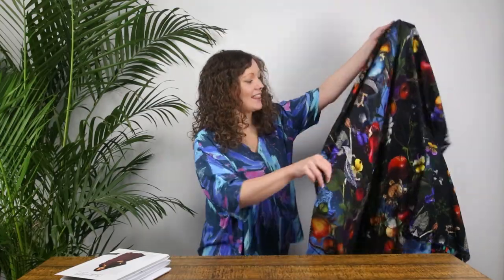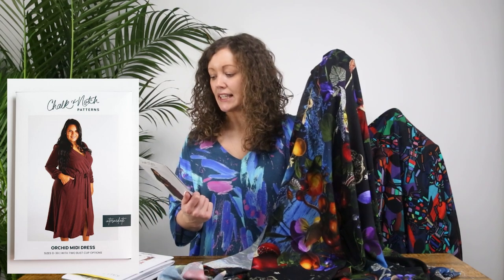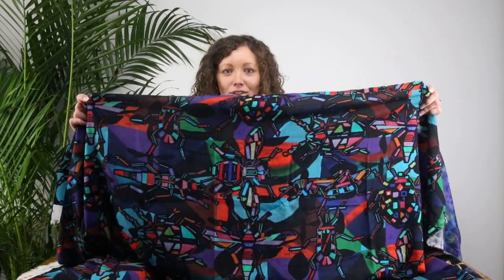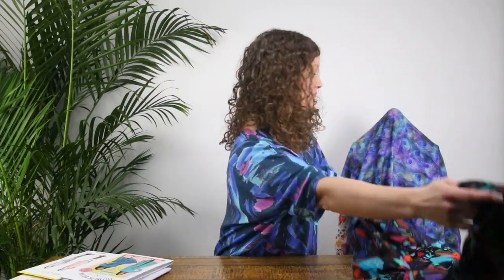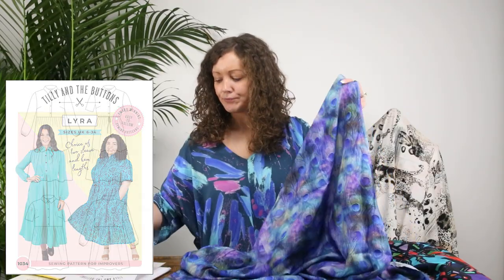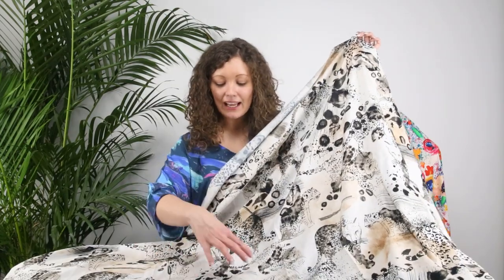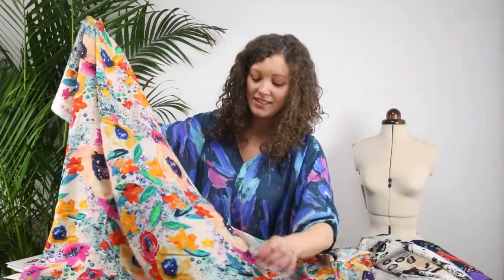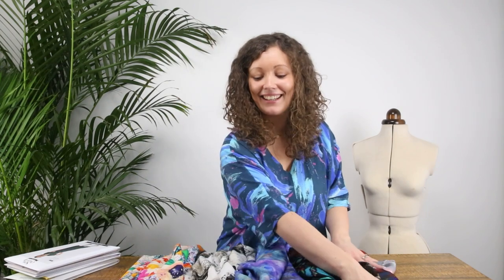Top 5 Picks from the Latest Minerva Exclusive Fabric Collection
Here at Minerva, we have recently had the latest collection in our Exclusive Viscose Challis range come in and we could not be more excited. Today we want to showcase 5 of our favourites from the latest collection to inspire you for your spring/summer makes.

Vicki is with us today to showcase these Minerva Exclusive fabrics for you! She will be talking about the details in each one, what’s interesting about the base cloth and how you may want to sew it up with discussion on design ideas and fabric choices. We’d love to know which is your favourite!

If you want to sew with the items shown in this video, you can find them